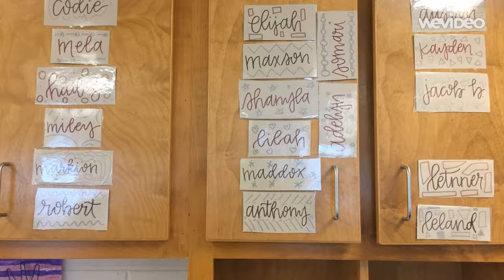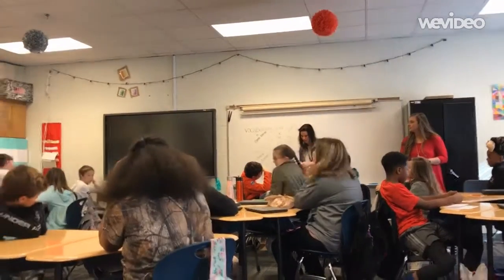Small Group Instruction in Co-Teaching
A glimpse into a co-taught classroom that utilizes small group instruction.